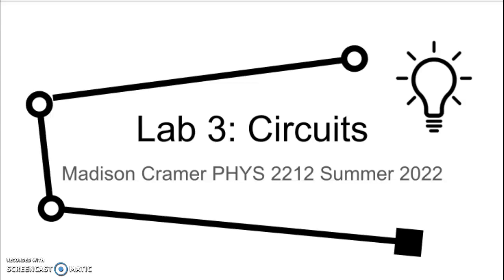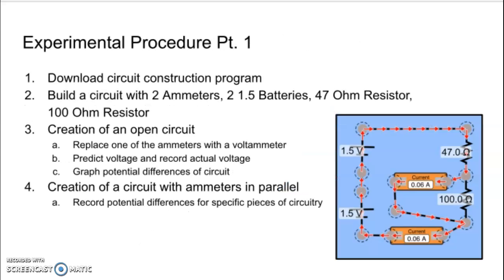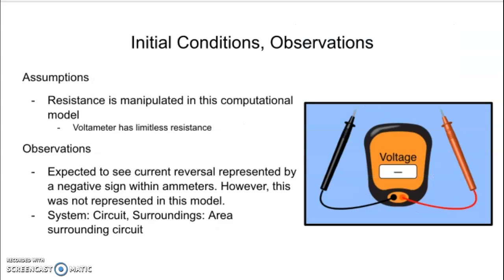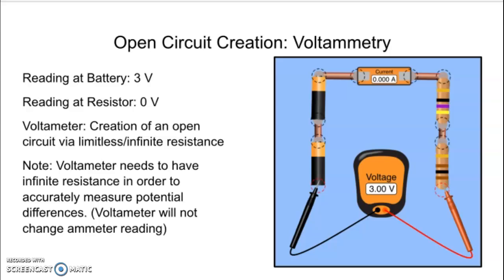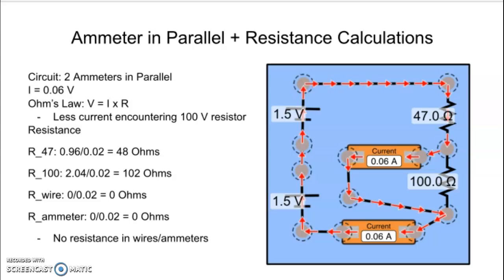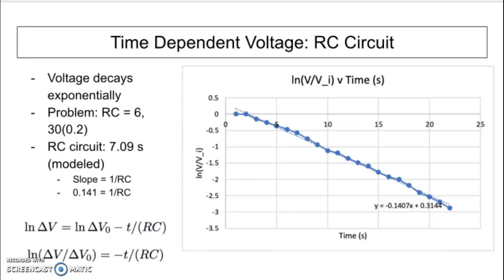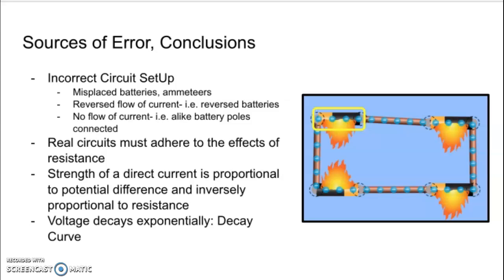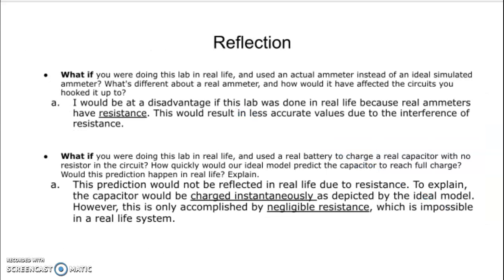Phys 2212 Lab 3